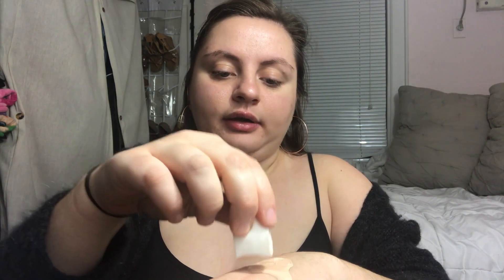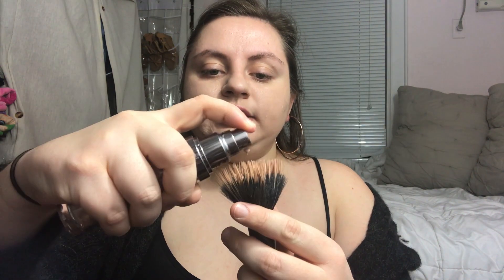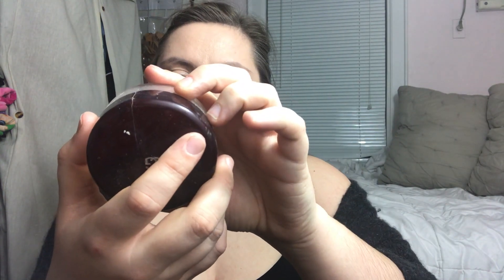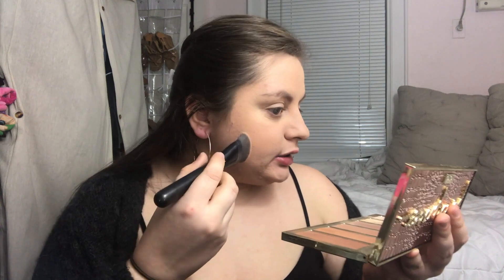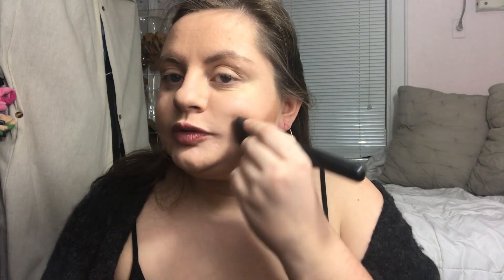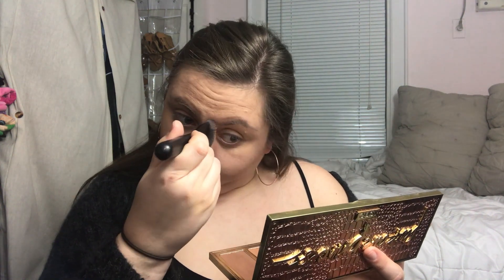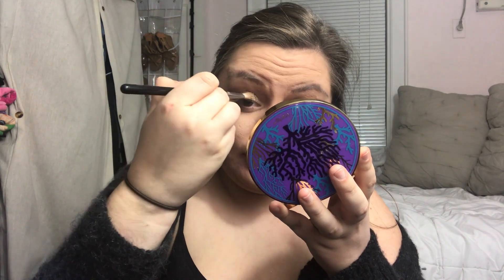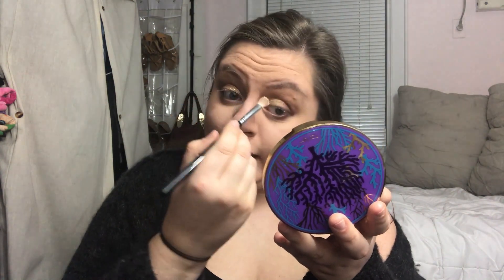NEW YEARS EVE 2018 | Make Up Inspired Look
HAPPY NEW YEAR! May all your new year's wishes come true. I can't believe the year is coming to an end but I am looking forward to new memories and new adventures in 2018. SEE YOU THERE!